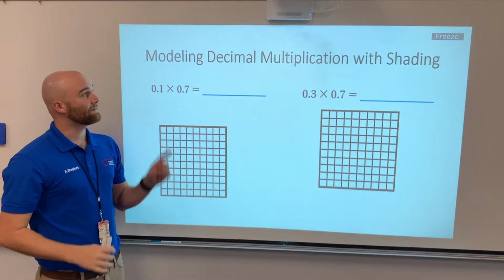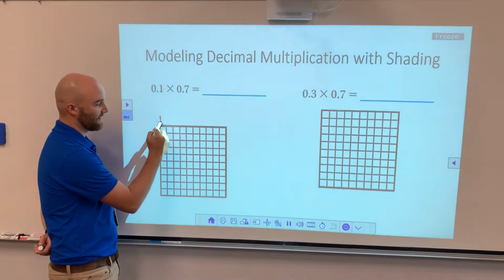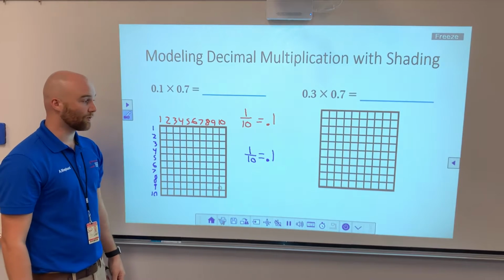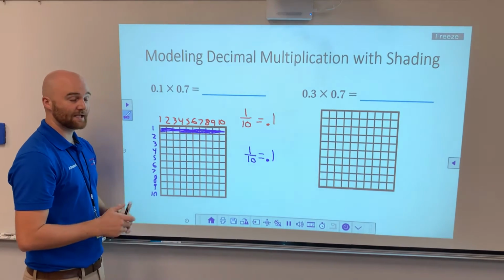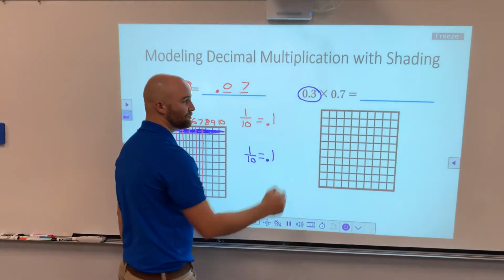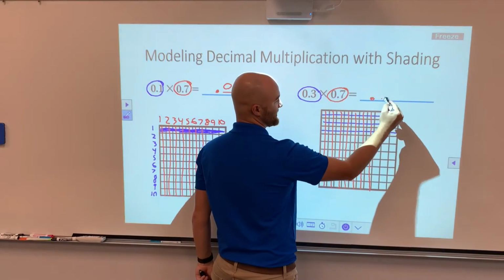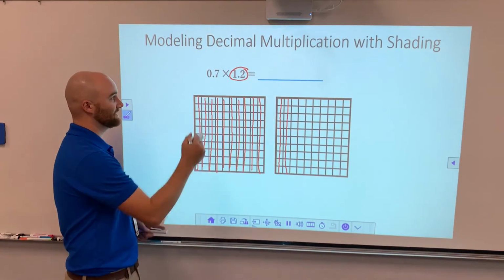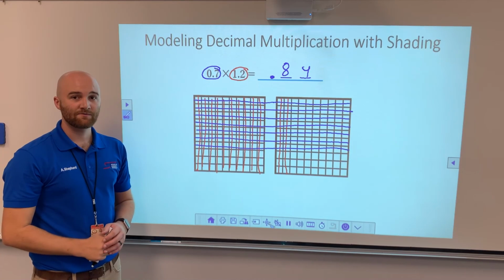MODELING: Decimal x Decimal Multiplication with a Hundredths Chart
In this video I show one method of modeling Decimal x Decimal multiplication by using a hundredths chart and colored pens.